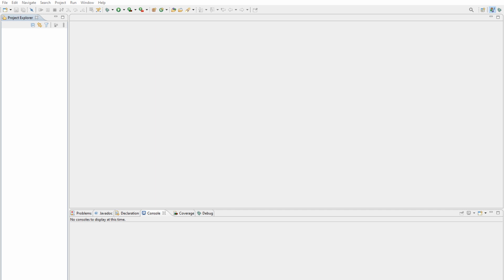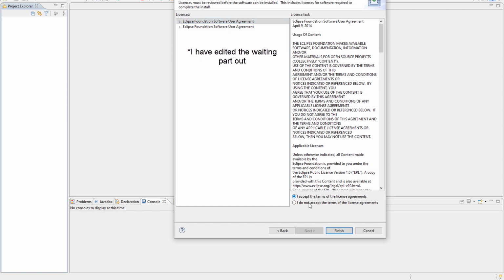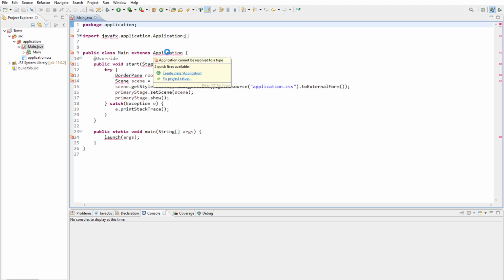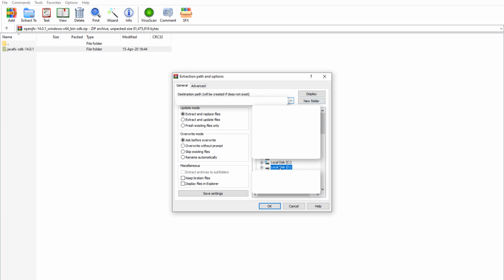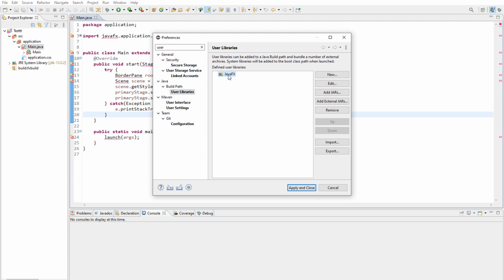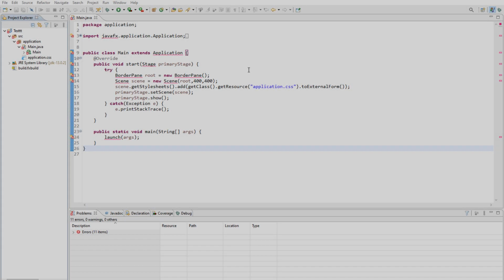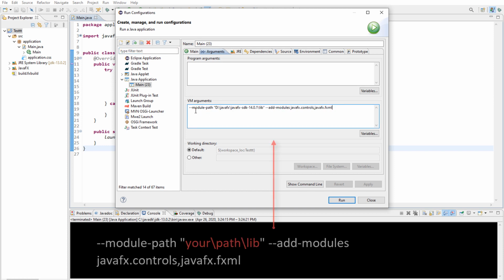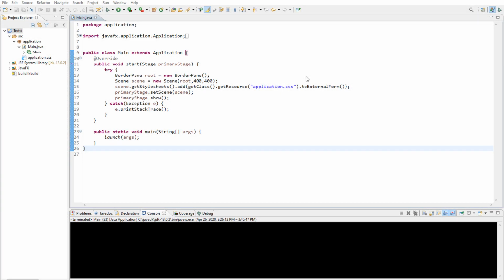How to Set Up JavaFX to work in Eclipse | Newest 2020 version | JavaFX Beginner Tutorial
Setting up JavaFX so it works in Eclipse | JavaFX Eclipse Tutorial
How to set up JavaFX 13,14 in Eclipse - Beginner JavaFX Tutorial

Okay, today I am going to show you how to set up JavaFX in Eclipse. We will be using newest JavaFX and Eclipse version, but the process is similar on all versions so don’t be afraid.
So the first thing we are going to do is install eclipse plugins for JavaFX called e(fx)clipse or efxclipse.

Help -- Eclipse MarketPlace -- and  search e(fx)clipse and click Install.
Now, we have our eclipse set up and the plugins we need.
And now we have a new option in Eclipse  -- File  -- New  -- Other  -- JavaFX project.

Find the latest version  and click download, once it has downloaded you want to extract it to a folder, it can be any folder, and remember its location.

Next thing we’ll be doing is creating an user library.

Window -- Preferences -- User Libraries -- New -- Call it JavaFX

Next, we need tu set up the run configuration by adding: --module-path "D:\javafx\javafx-sdk-14.0.1\lib" --add-modules javafx.controls,javafx.fxml to our VM arguments.

TIMESTAMPS:
0:00 - E(fx)CLIPSE Plugin Installation
1:15 - Creating a new JavaFX Project
1:40 - Downloading and cofiguring JavaFX
3:00 - Creating User Library
4:22 - Adding JavaFX to Eclipse
4:56 - Configuring Build Path and Arguments
5:58 - Running the program

Arguments: --module-path "your-path\lib" --add-modules javafx.controls,javafx.fxml